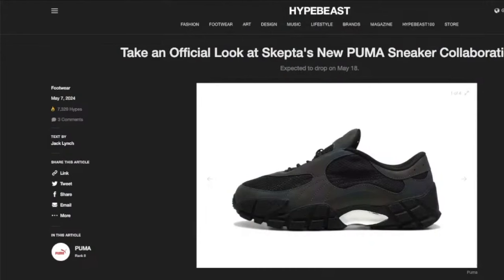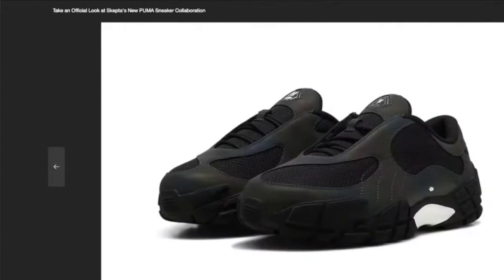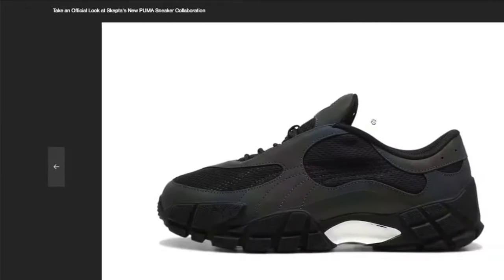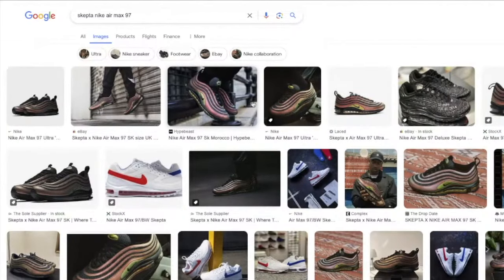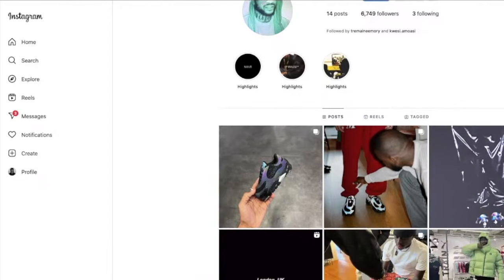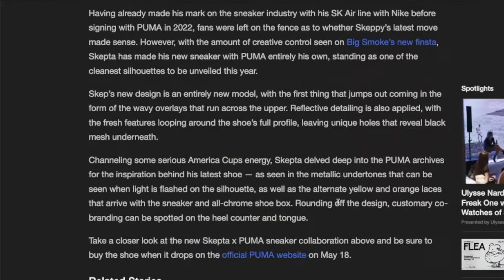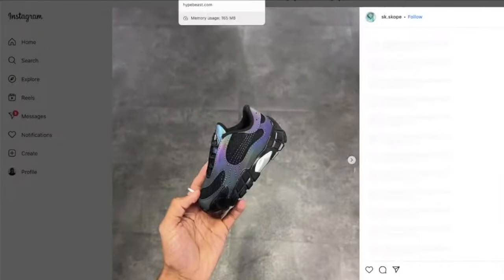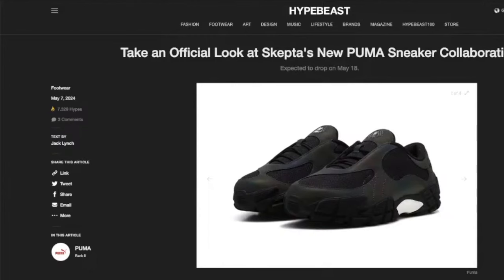Skepta Unveils New PUMA Sneaker Collaboration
"Skepta’s unequalled style and cultural influence collide with PUMA’s rich heritage of sportswear design, creating a groundbreaking collection characterised by its distinct shapes, unique details and textures. Capturing the mood of the collection itself, the campaign employs light and shadow as primary visual codes, naturally casting the spotlight on Skepta.

After being welcomed into the PUMA family as a brand ambassador in 2022, Skepta now unveils his inaugural collaborative collection. Created especially for Skepta and based on his unique aesthetic and codes, the collection features a stealthy colour palette emphasising materials like premium nylon, offset by silver hardware inspired by PUMA’s origins.
Balancing history with innovation, Skepta and PUMA’s first drop goes deep into PUMA’s extensive archive, adding Skepta’s distinct perspective to a full collection of apparel, accessories, and a brand-new footwear silhouette, the PUMA Skope Forever.

Conceived as a uniform for Skepta, the PUMA x Skepta Track Jacket and Track Pants form a coordinated set, taking inspiration from PUMA’s T7 tracksuit. The technical Vest features unique tailoring with concealed pockets, while the accompanying Backpack maintains the same aesthetic, created in a black-on-black colorway with ample storage. Completing the lineup of accessories, the first PUMA x Skepta collection also introduces Gloves and a cuffless Beanie.

The PUMA Skope Forever is an all-new footwear style co-created by Skepta and PUMA, inspired by early-2000s footwear designs and debuting in a special iridescent colorway. Robust tooling serves as the foundation for the upper, featuring a mesh underlay wrapped in fluid opalescent panels. Silver accents emerge from beneath the Skope Forever, contrasting with its covert colourway. A special PUMA x Skepta badge features on the tongue, completing the tech-luxe silhouette."